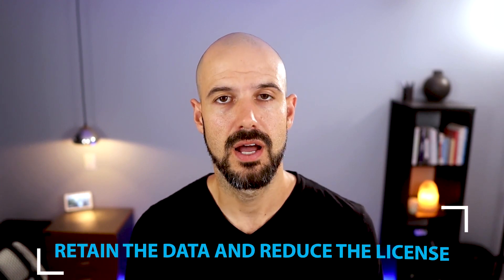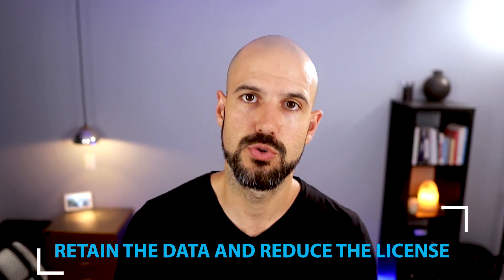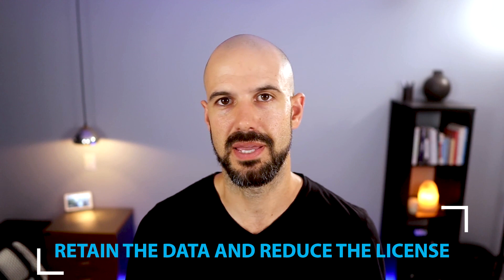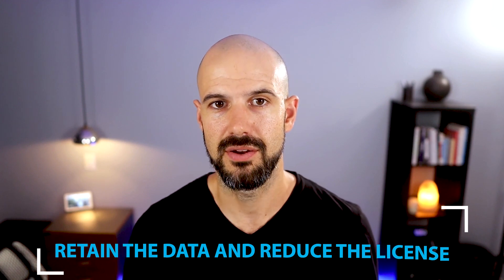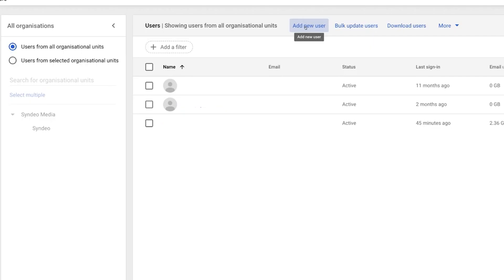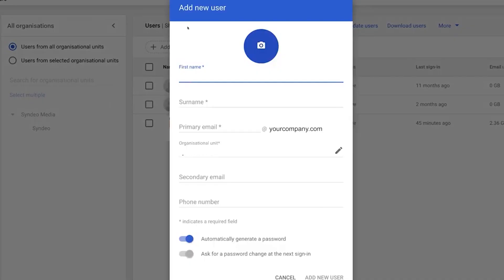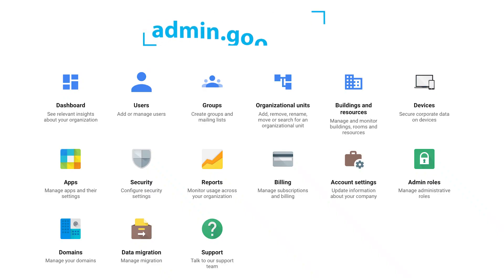BIG Mistake Business Owners Make in Google Workspace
Retaining data and reducing licenses

Most business owners make this big mistake with Google Workspace. The most important thing to do is to both retain that data, but also reduce the licenses being used in your account. So how do you fix that? Find out in this video.

Transfer your license management and get a FREE Google account audit